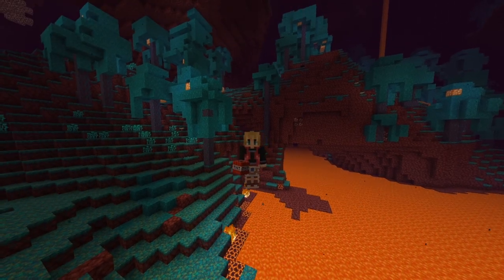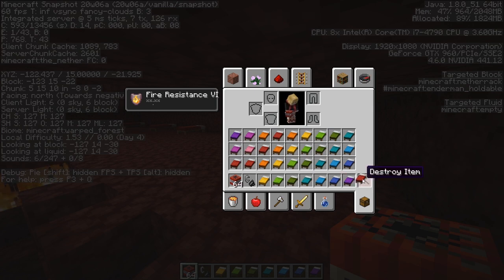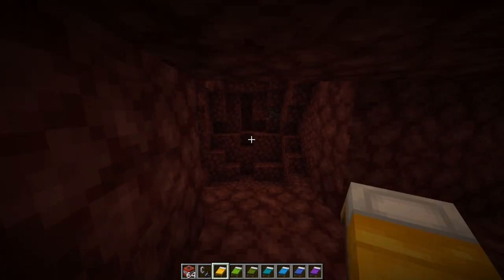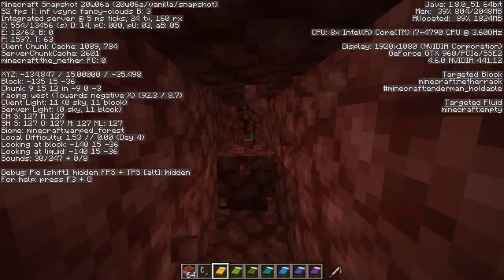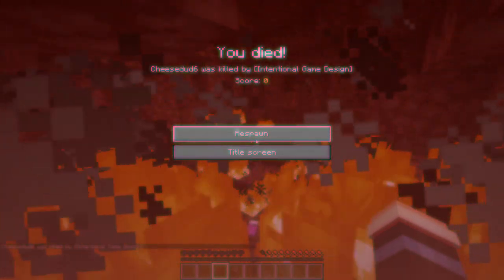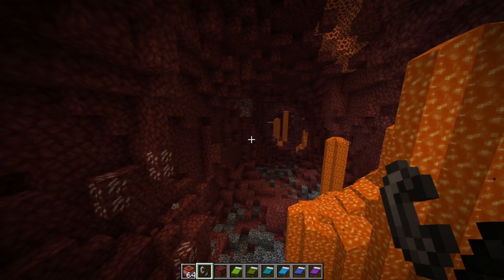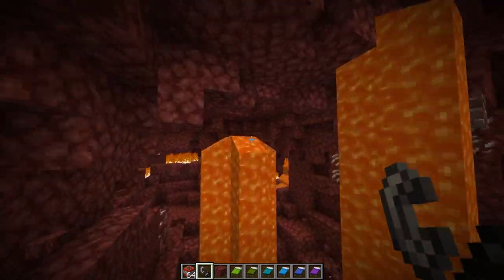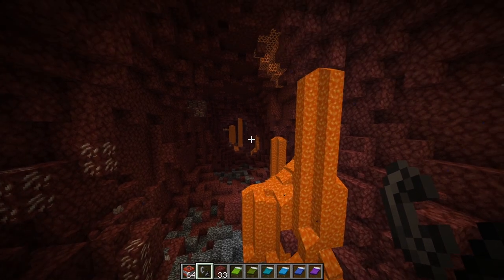Are BEDS the best way to get NETHERITE? No. Here's why.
In this video, I address several comments on my last video. Enjoy!

🎮 Discord (In the description to prevent Discord spam bots)

💸💸💸Start investing in stocks and options with Webull! The first 50 people who deposit $100 after using my link get an extra stock free!

Favorite video game (Minecraft Java Edition)
Other favorite video game (Smash Bros Ultimate)